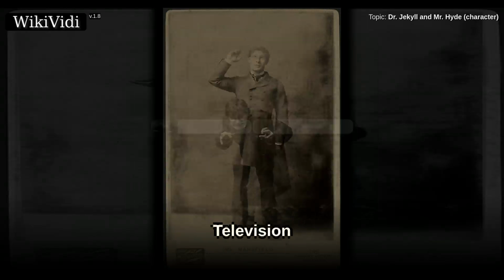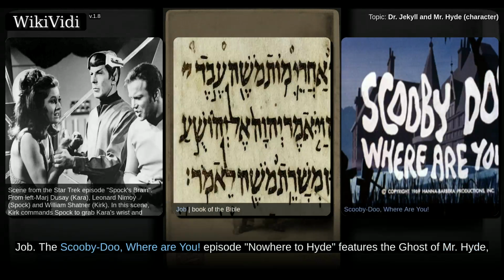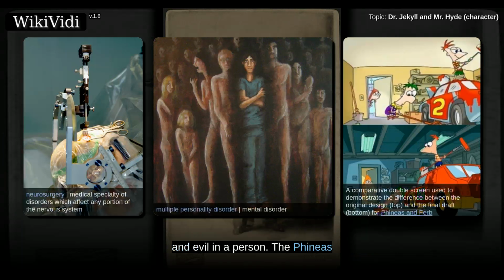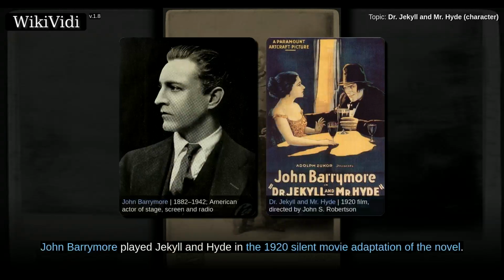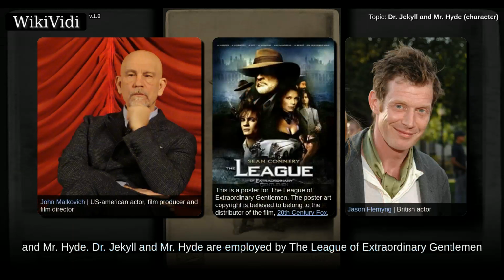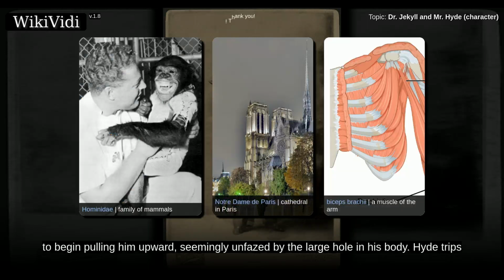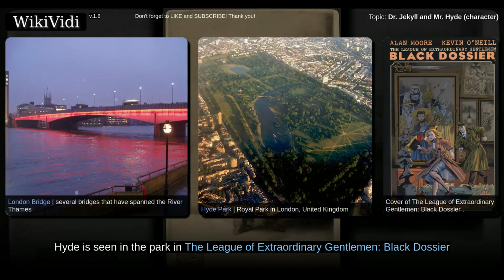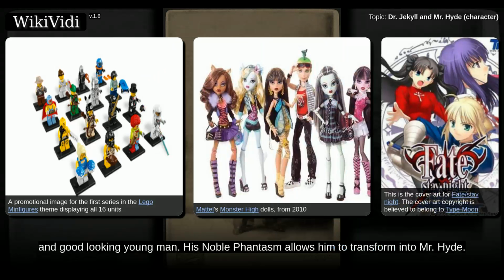DR. JEKYLL and MR. HYDE (character) - WikiVidi Documentary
Shortcuts to chapters:
00:00:25: Television
00:10:17: Film
00:17:46: Comics
00:19:32: Music
00:21:25: Miscellaneous

Copyright WikiVidi.